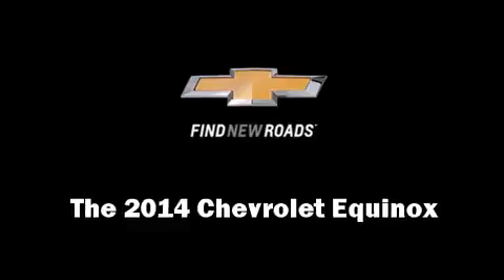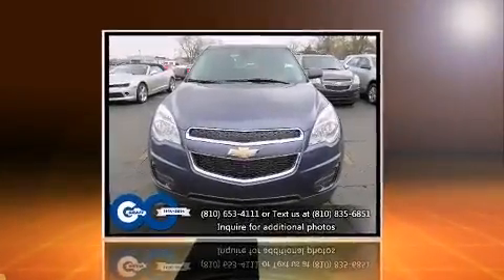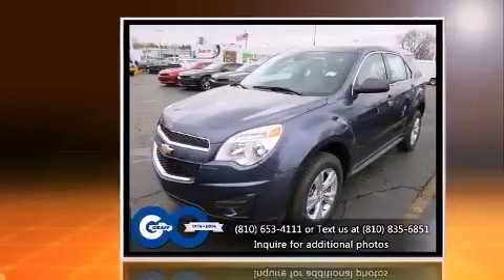Hank Graff Davison - Chevrolet Equinox LS - For Sale Davison MI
Chevrolet Equinox LS

 The 2014 Chevrolet Equinox. It features an automatic transmission, front-wheel drive, and a 2.4 liter 4 cylinder engine. Chevrolet infused the interior with top shelf amenities, such as: a trip computer, fully automatic headlights, tilt and telescoping steering wheel, power door mirrors, remote keyless entry, rear wipers, and air conditioning. Premium sound drives 6 speakers, providing you and your passengers a sensational audio experience. Chevrolet ensures the safety and security of its passengers with equipment such as: dual front impact airbags, front SIDE impact airbags, traction control, ignition disabling, onStar, and 4 wheel disc brakes with ABS. Brake assist technology provides extra pressure when applying the brakes. You will have a pleasant shopping experience that is fun, informative, and never high pressured. Stop by our dealership or give us a call for more information.